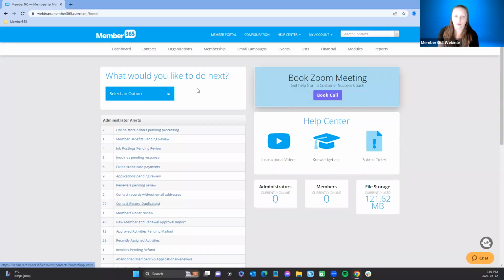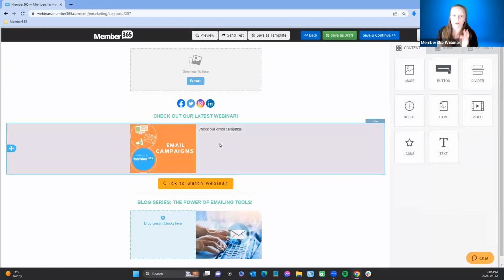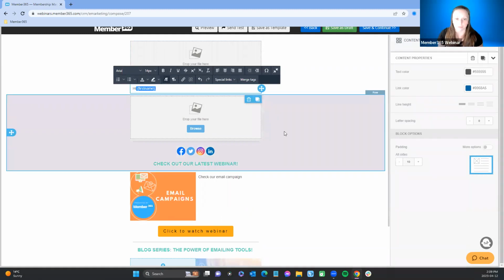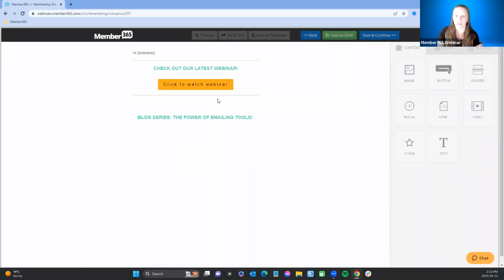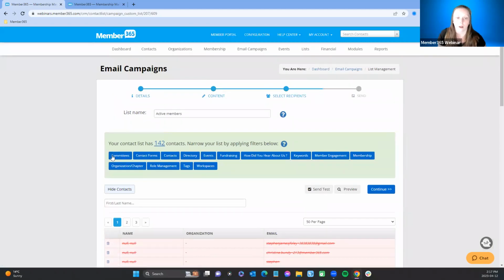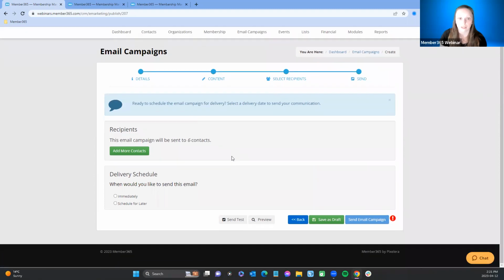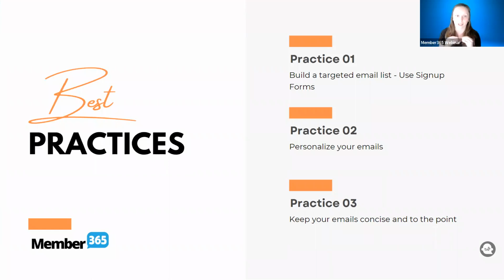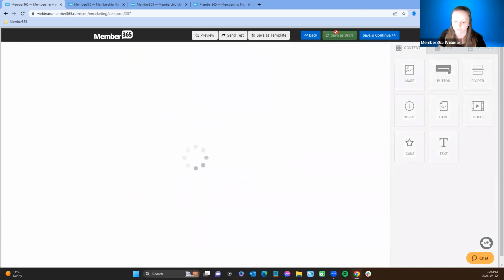Email Campaigns - Strategies and Best Practices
During this webinar, you'll learn how to craft subject lines, create engaging content, and segment your email lists to target specific groups of members. We'll also explore the best practices for email design and layout, as well as tips for analyzing and improving your email campaign performance.

Whether you're new to email marketing or a seasoned pro, this webinar will provide you with practical advice and actionable steps to take your campaigns to the next level.